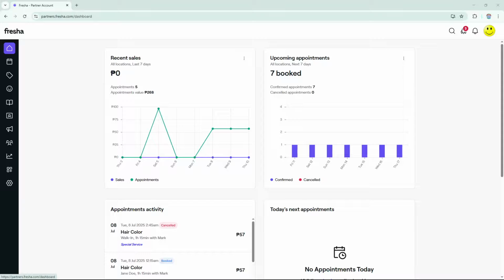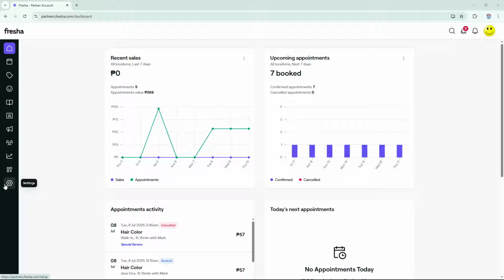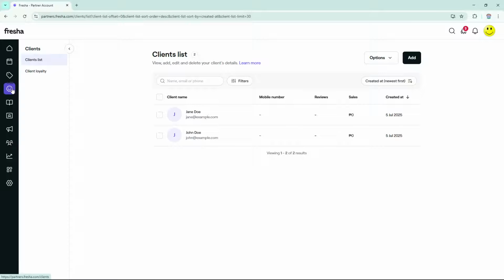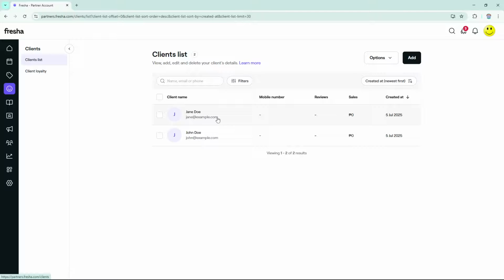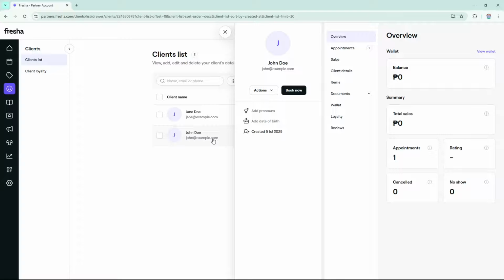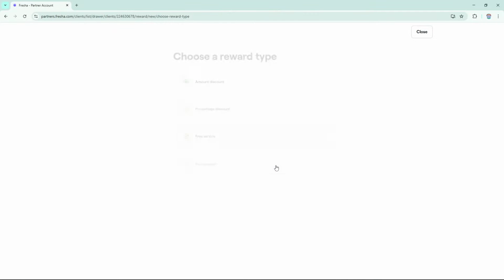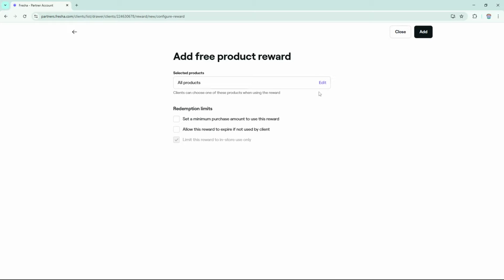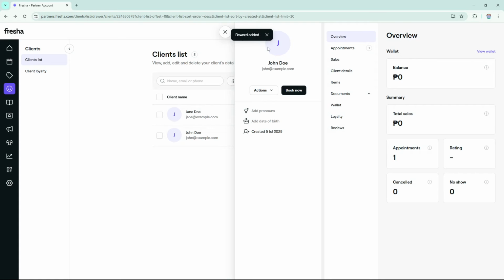How to give free product on Fresha [2025 Easy Guide]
In today's video we cover Fresha free product giveaway, How to offer free products on Fresha, Fresha product promotion ideas, Giving away free products on Fresha, Fresha marketing strategies, Free product marketing on Fresha, Fresha business tips, Fresha promotion tactics, Fresha product giveaway tutorial, Fresha marketing hacks